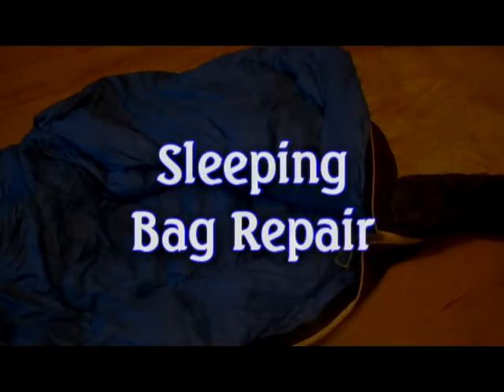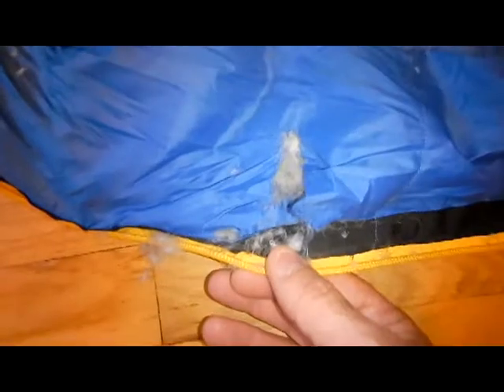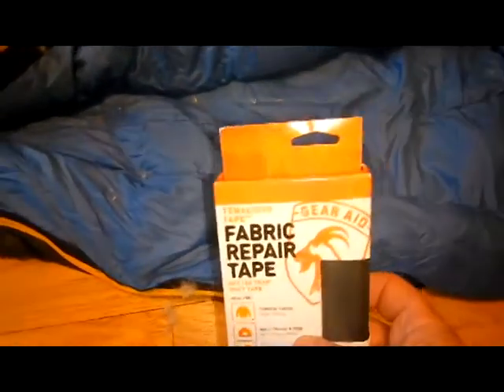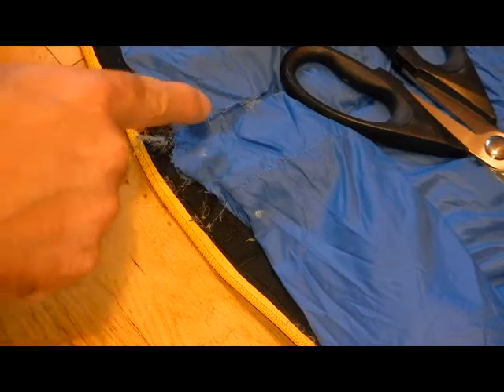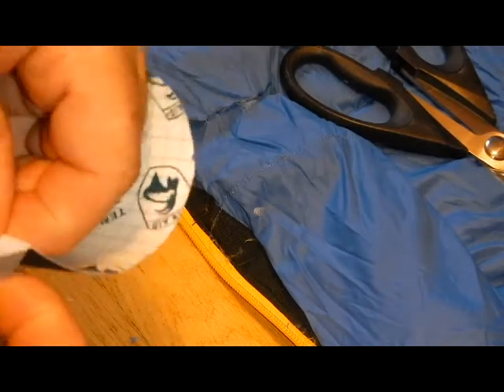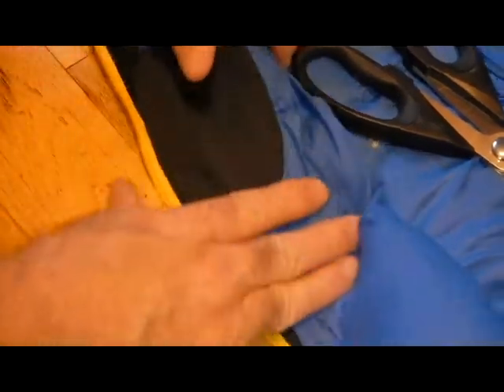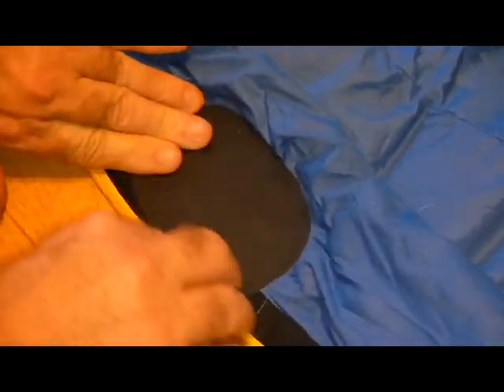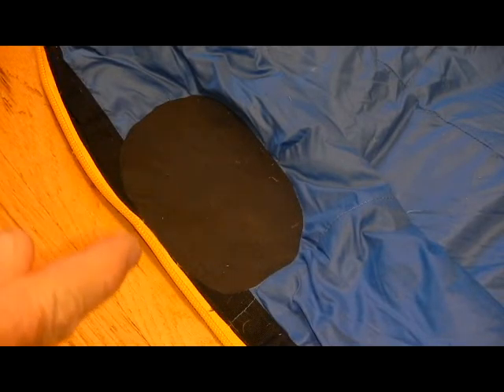Repairing a ripped down sleeping bag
The fabric of my sleeping bag got caught in the zipper and ripped sending down everywhere. I used tenacious tape on a hole in my air mattress and decided to give it a go on this.
~Wakis85